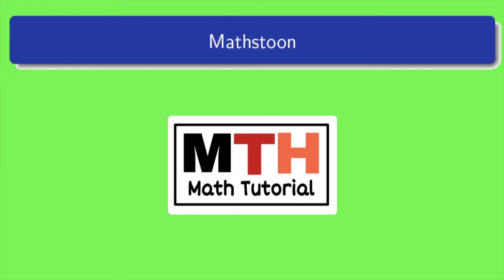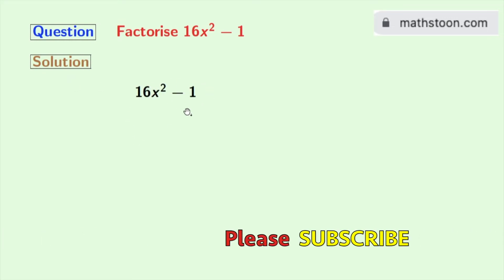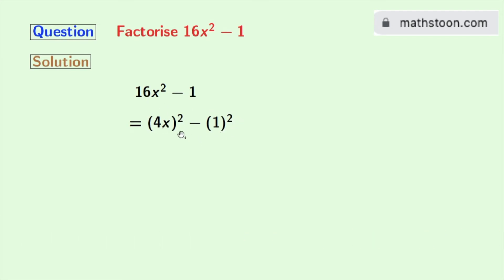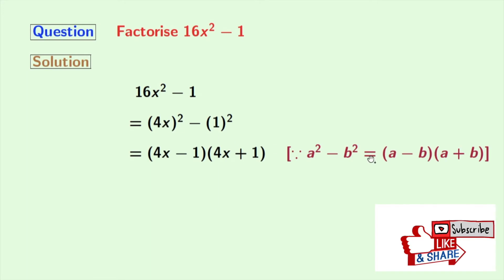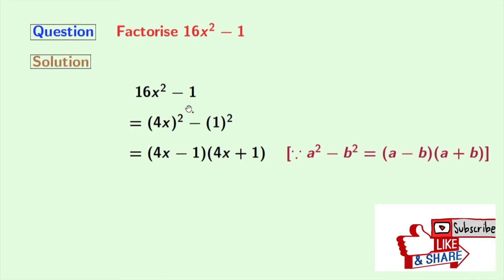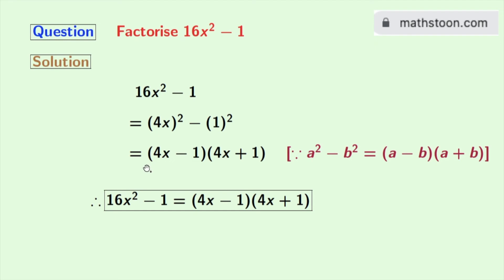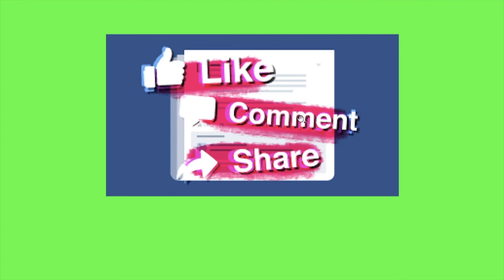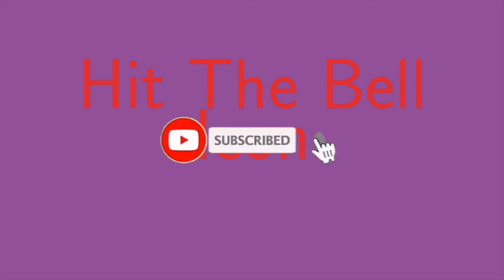Factorise 16x^2-1 || Factor 16x2-1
16x^2-1
=(4x)^2-1^2
=(4x-1)(4x+1) by the rule of a^2-b^2=(a-b)(a+b)

We post videos daily on youtube